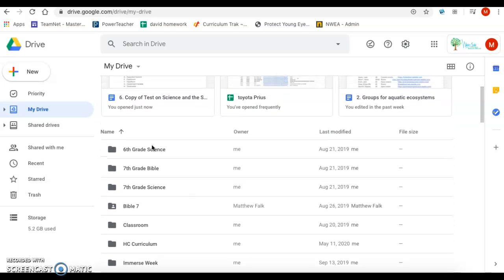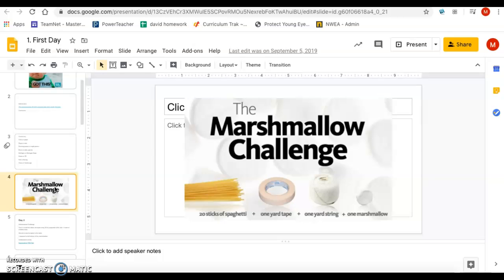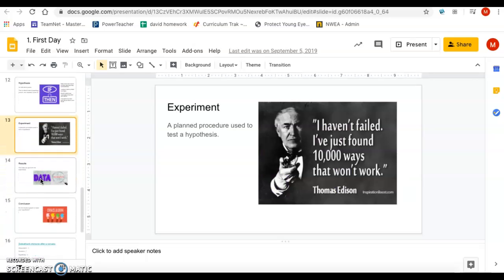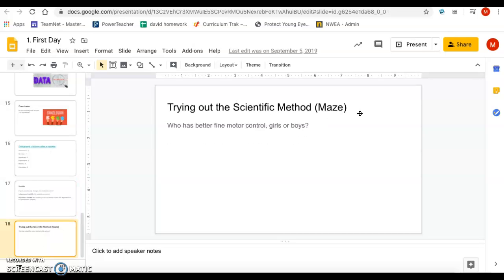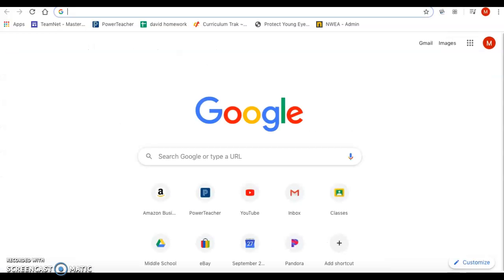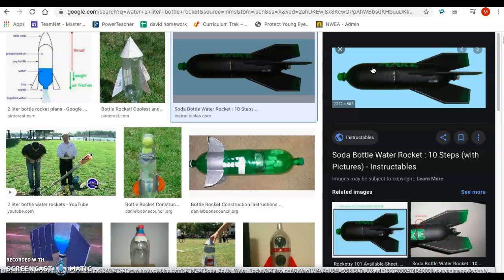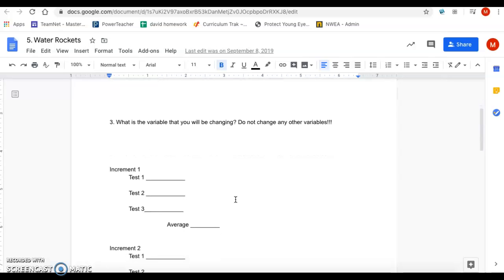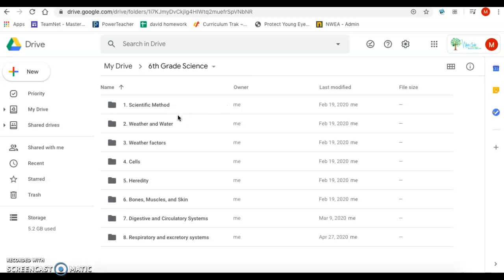6th grade Science unit 1 Nature and Methods of Science